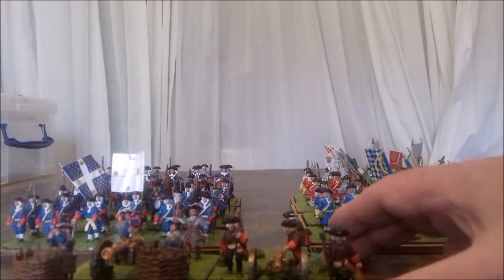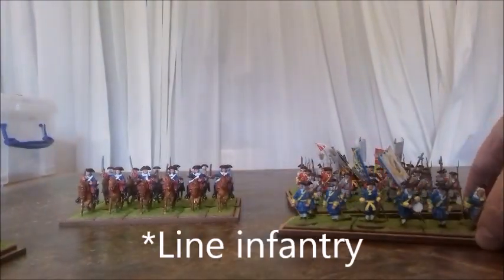MARS: WSS06 Showcase of French/Allied WSS army (for one-hour wargames)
Showcase of French/Allied half of a "One Hour Wargames" Horse & Musket army
- four line battalions
- two special battalions (light in the rules but grenadier and guards in mine)
- two cavalry regiments
- two artillery

mixture of Warlord games WSS plastic figures with some Front Rank and Crusader metals